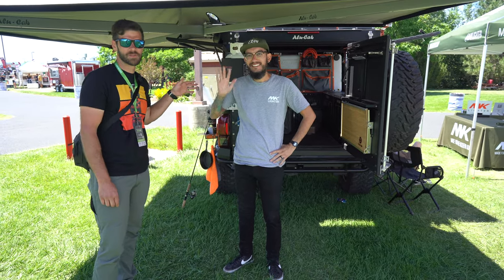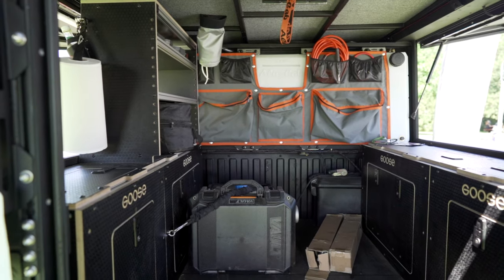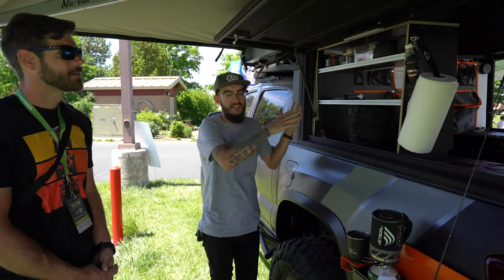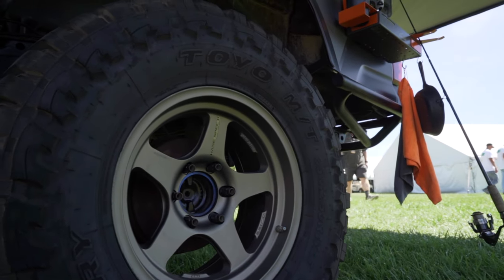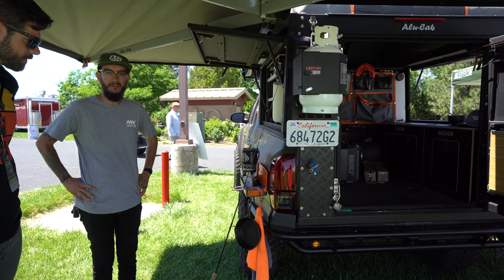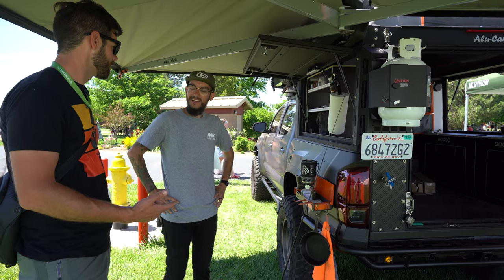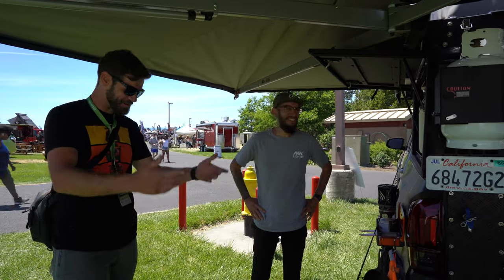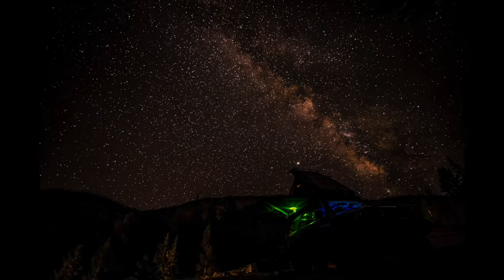The Toyota Tacoma We All Dream For by BustabeatGeorge | Overland Expo PNW 2022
I got a chance to meet the one and only @bustabeatgeorge and check out his Toyota Tacoma. There are Tacomas with bed racks and unused traction boards, and then there are trucks like this that I personally dream about (I think we all do).

My primary interest here is the Alucab on the back since I have plans for one in my future.
If you want more details on this build by Bustabeatgeorge, or any products he has in this video follow him as he constantly improves his truck!